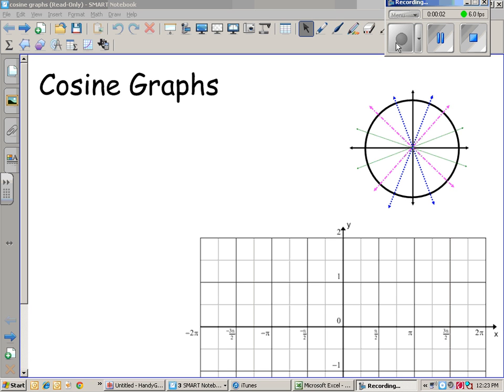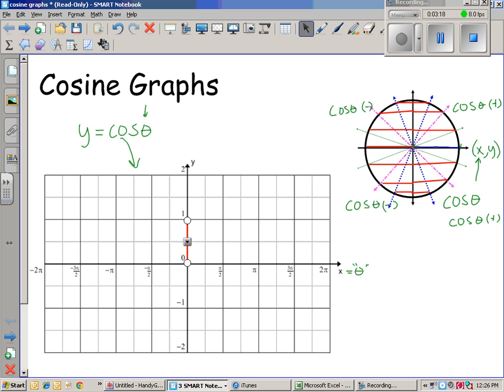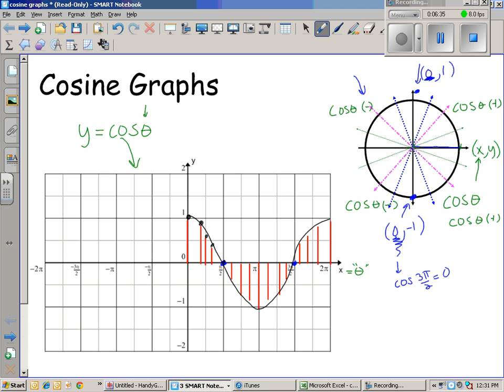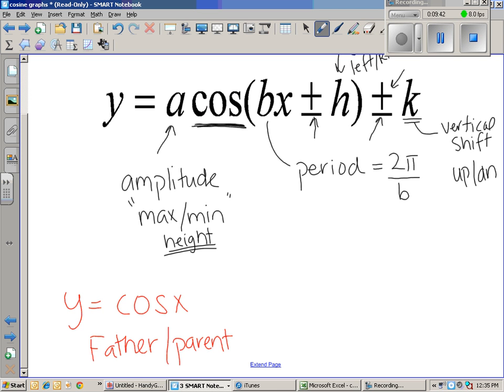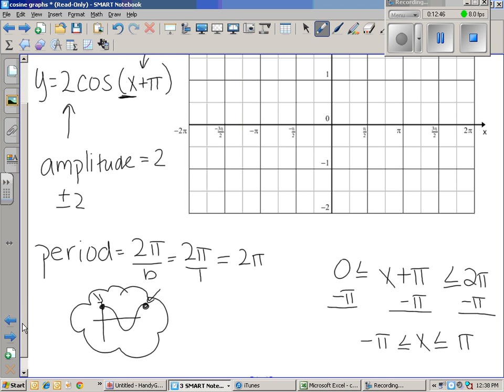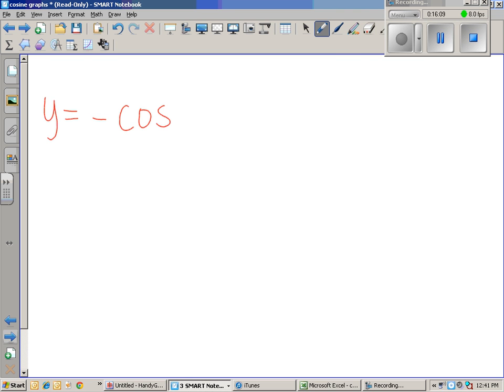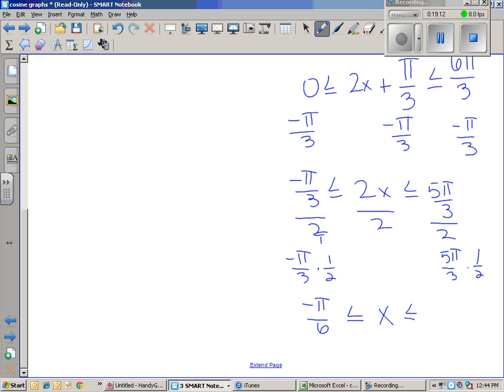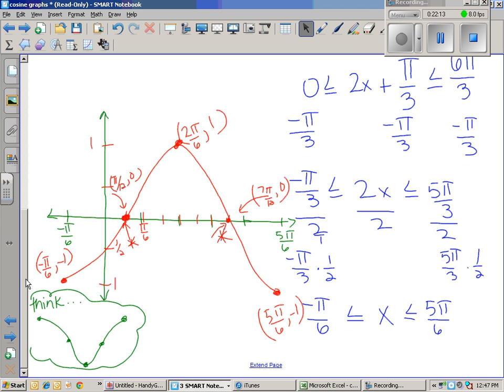graphing cosine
Graphing Cosine introduced through unit circle and using the "short cut" method.